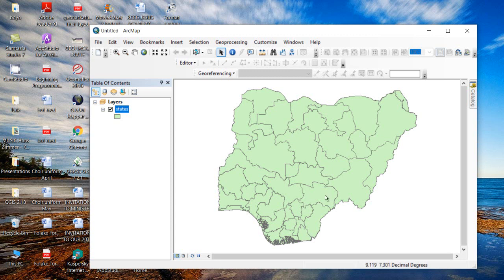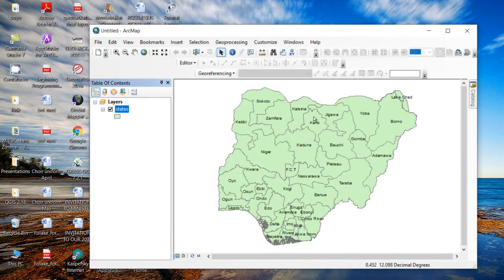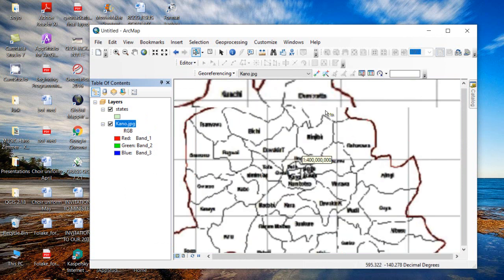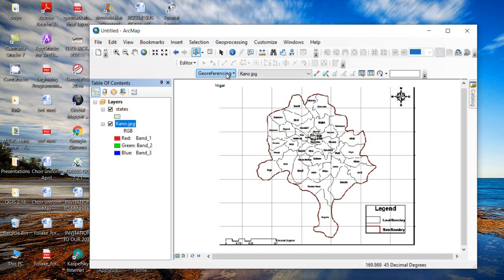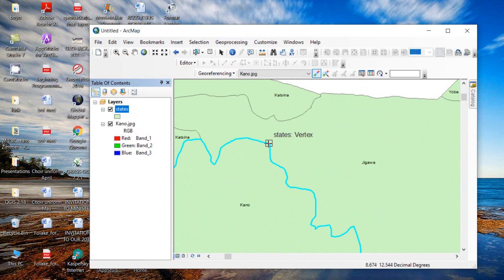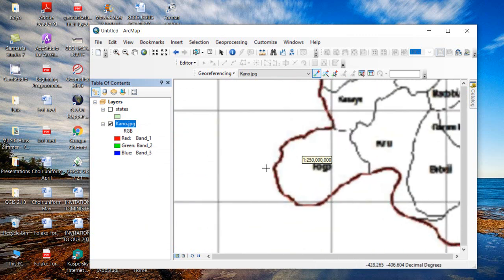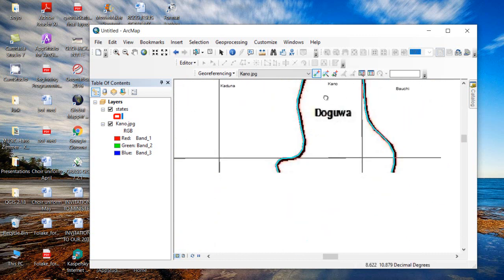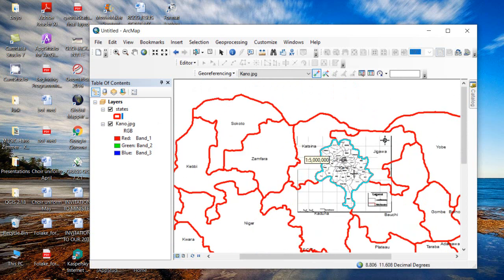How to georeference a raster data without grid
Georeferencing a raster data that does not have grids...easy steps